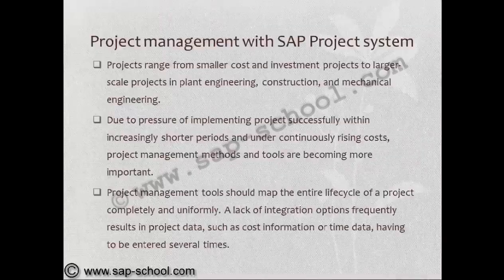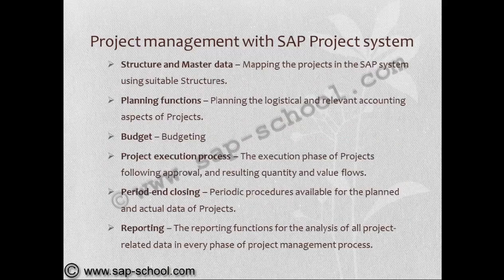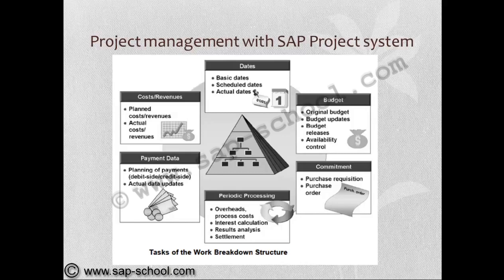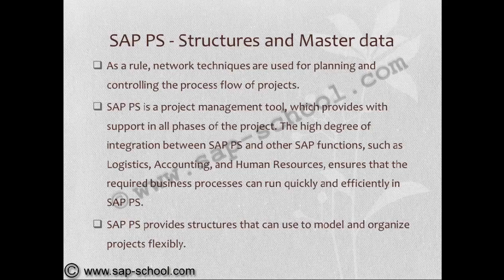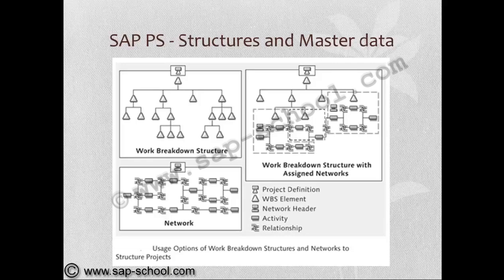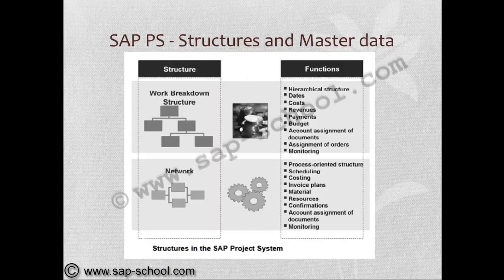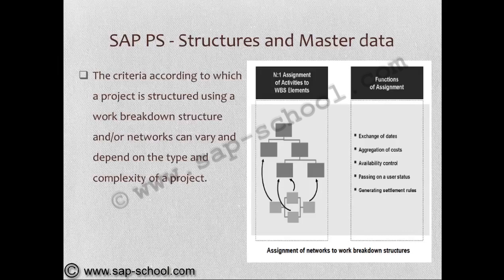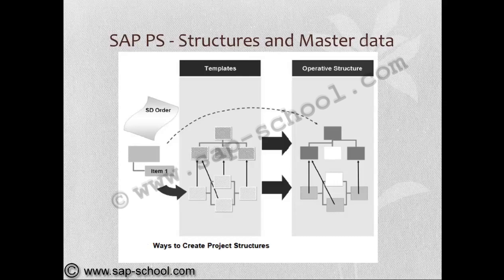SAP PS (SAP Project System) || 1. Introduction To SAP PS (SAP Project System)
This video is part of SAP PS (SAP Project System) series. We recommend you to go through playlist for better sequential understanding of the subject.

Full form or SAP PS stands for (Project Systems), along with offering constant monitoring and effective solutions for covering the functional as well as technical aspects of various ongoing projects of an organization; serves as a useful tool for execution, management, budgeting, planning, services and other sales processes. For efficient working of an organization, it is important for a Project Manager to plan the many activities of an enterprise in an accurate manner. SAP PS is a time bound repository of structures linked to a project and is useful for tracking the functions of planning, collection and generation of costs and revenue.

Projects have to be executed within the specified budgets and in proper time - so that the company’s the management can keep track of the resources, budgets and project milestones achieved. The automated components of SAP PS goes a long way in facilitating the management of an enterprise’s project across its lifecycle - from devising detailed plans to setting the framework and executing plans for the completion of the project.

SAP BW
sap basis
sap learning
sap java
sap admin
sap administration
sap free
sap free course
sap learning
sap material
sap coding
sap erp
sap OSDB
osdb migration